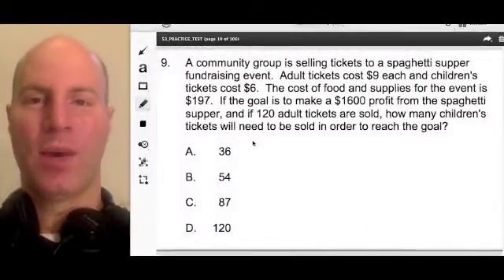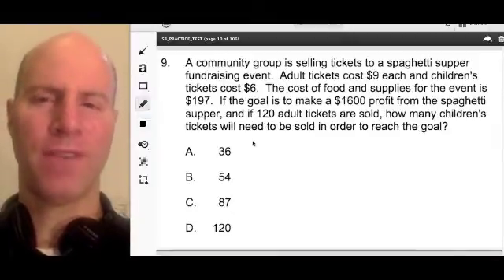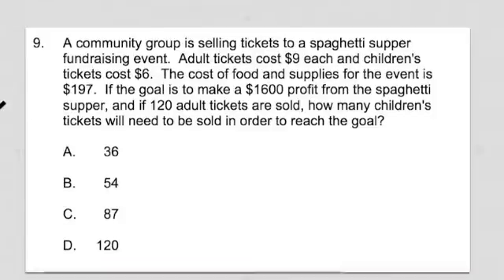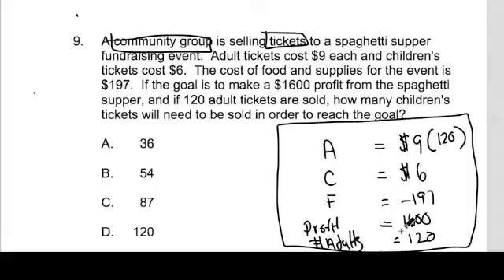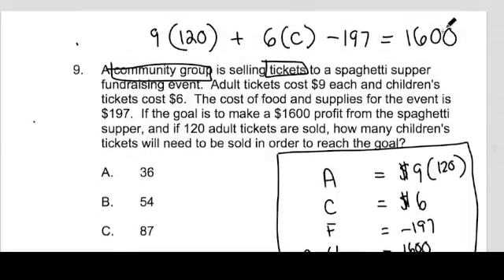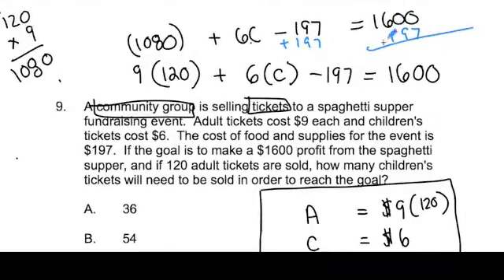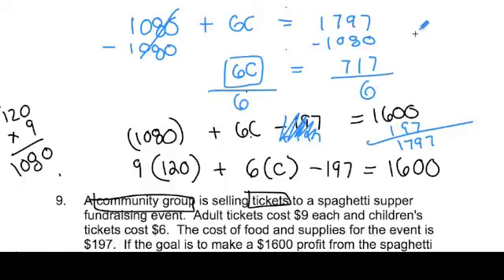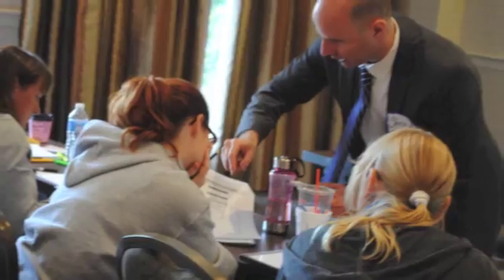GOHMATH: #9 ~ Word Problems ~ Elementary 53 Math MTEL ~ Chris Abraham ~ GOHmath.com